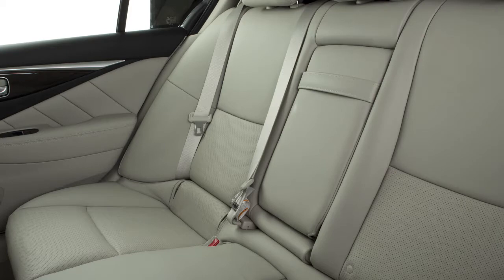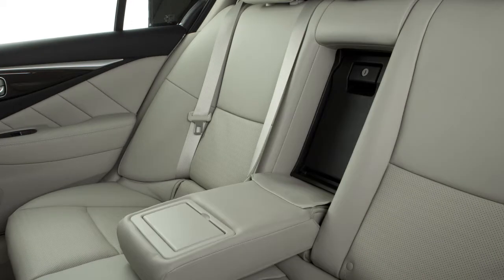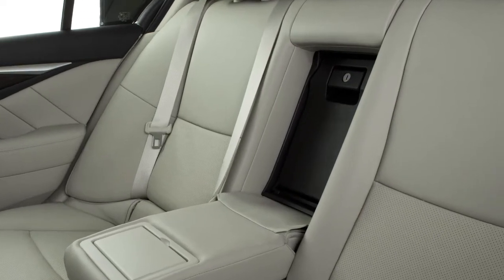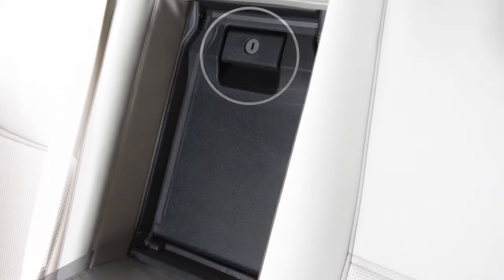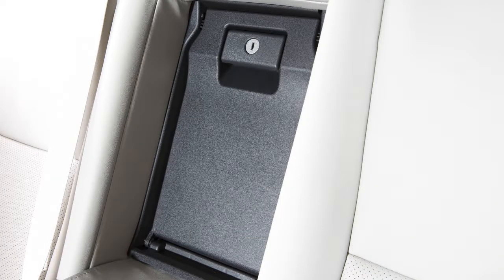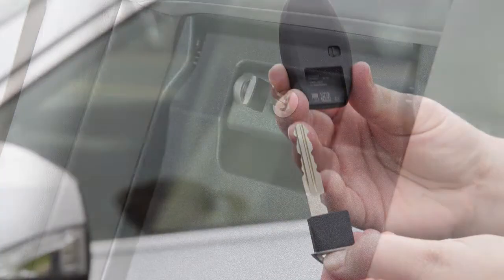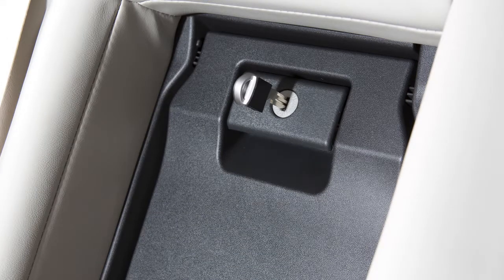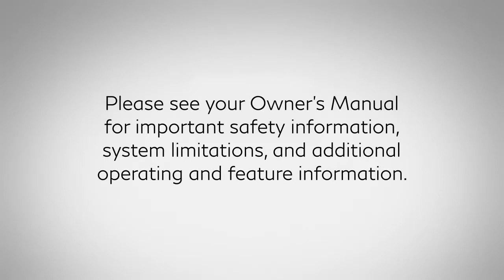2019 INFINITI Q50 - Trunk Pass-Through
The rear center seatback can be folded down to allow access to the trunk from inside the vehicle.

Pull down the rear center armrest and then pull HERE to lower the trunk pass-through lid.

To lock the trunk pass-through, raise it to the closed position, then use the mechanical key on the back of your Intelligent Key and turn it to the LOCK position. Turn it back to THIS position to unlock the trunk pass-through.